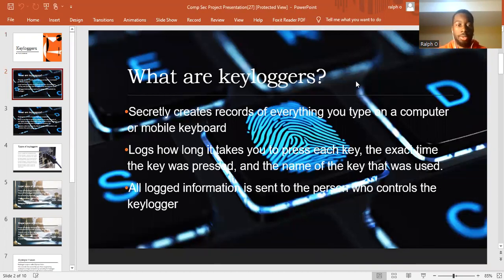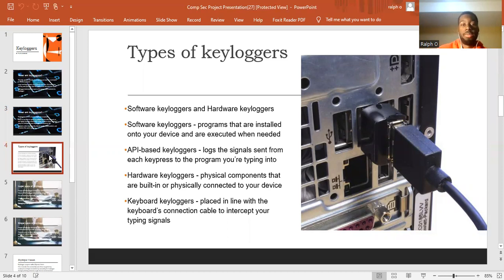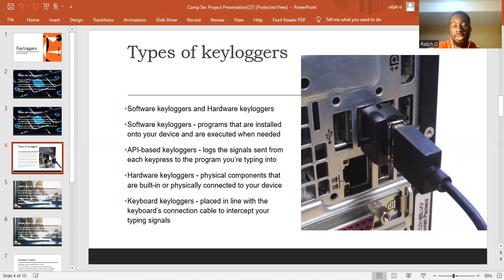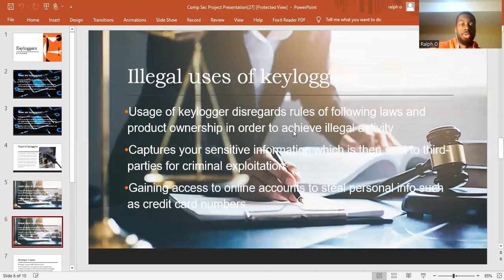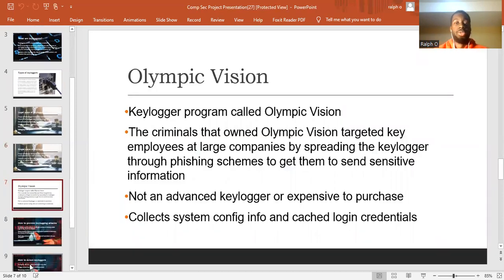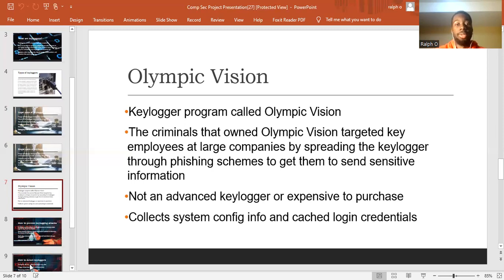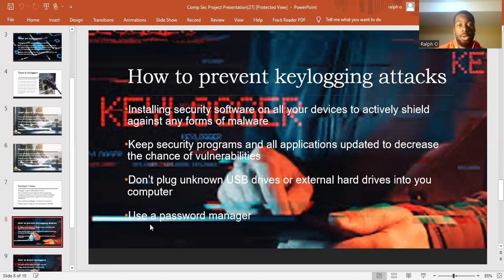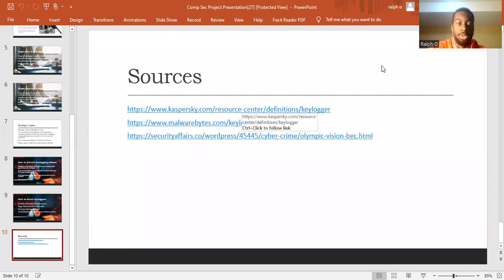Keylogger Project 2022